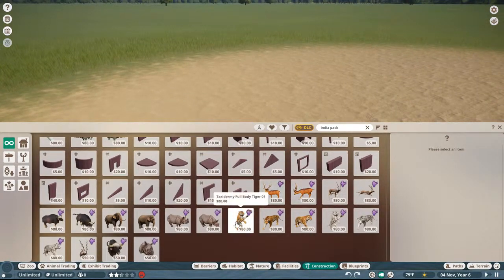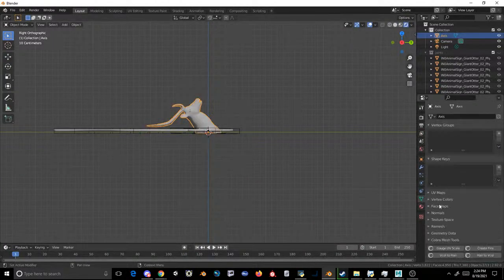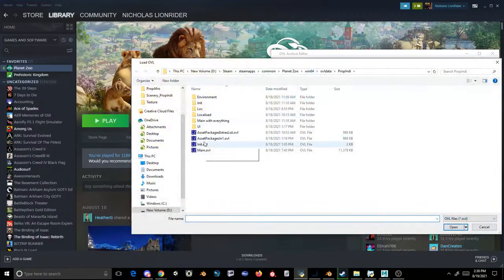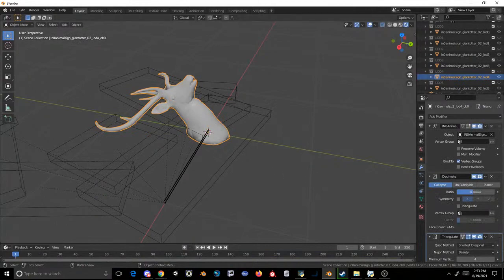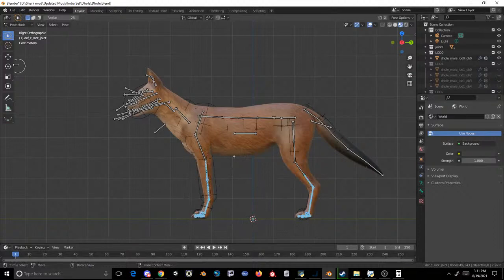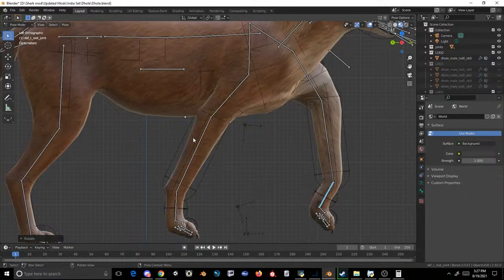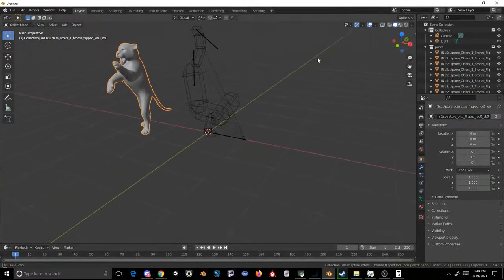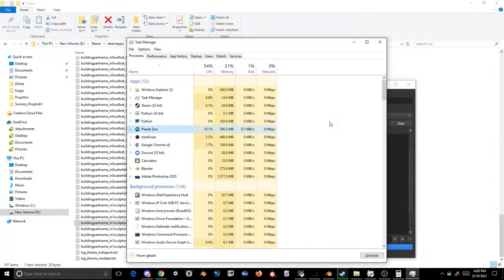Let's Further Delay the Safari Pack (Joking) - Planet Zoo Modding Live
Let's create some more props!